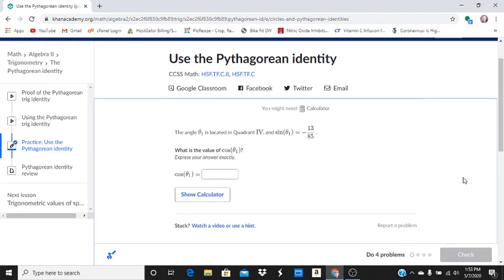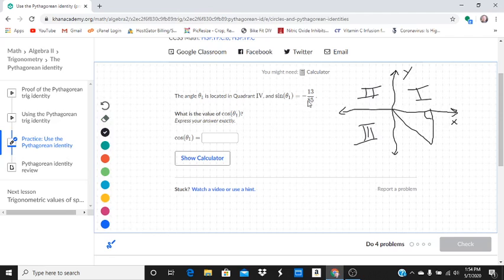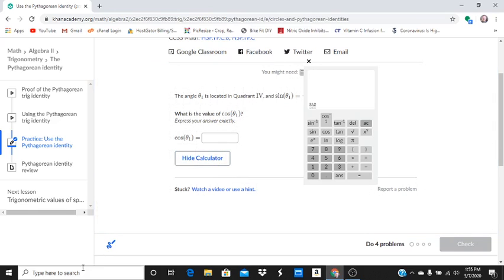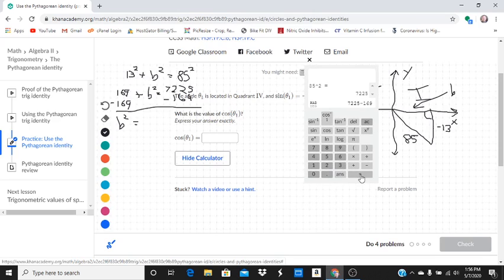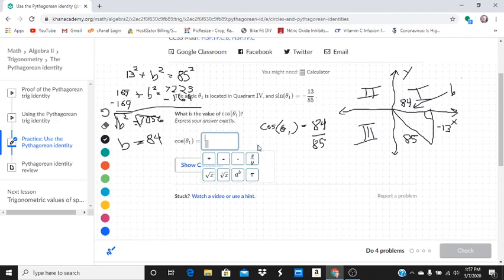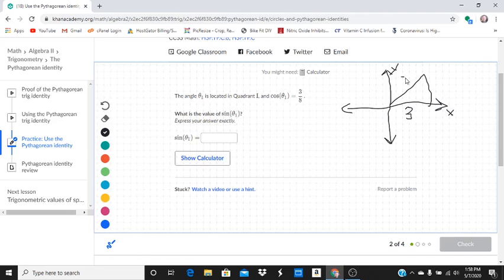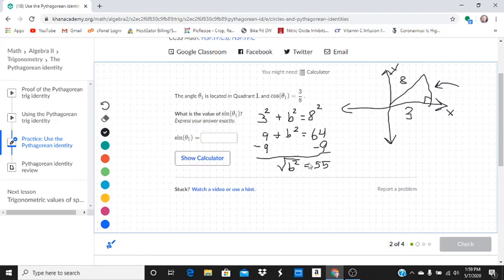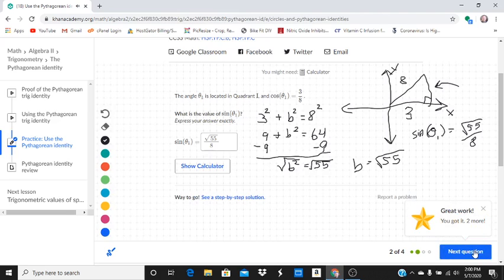Reviewing Khan Academy's "Use the Pythagorean Identity" Part 2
In this video I go through two problems from Khan Academy's "Use the Pythagorean Identity" assignment showing you how I would solve them.